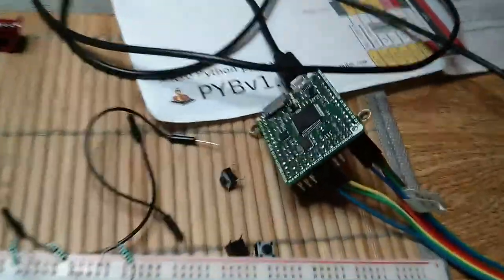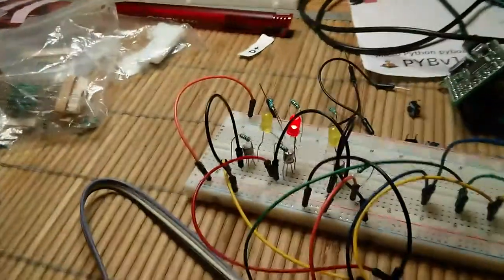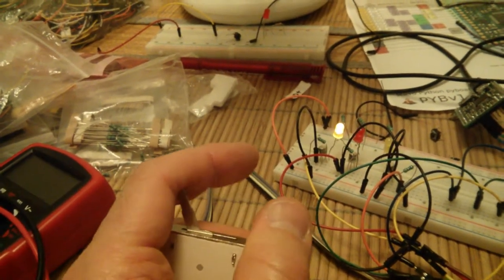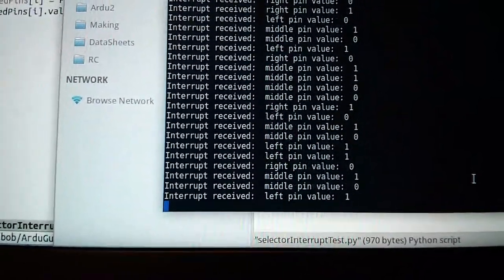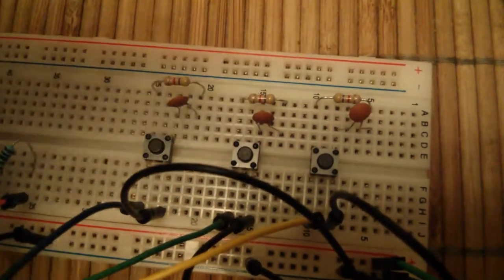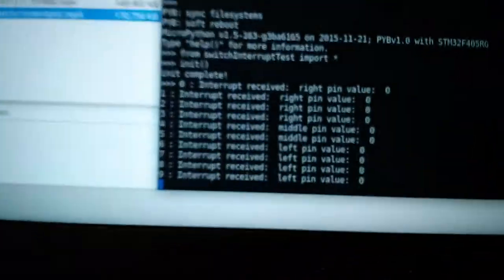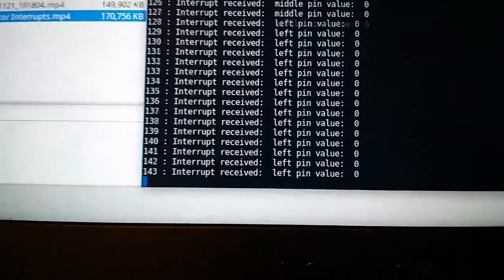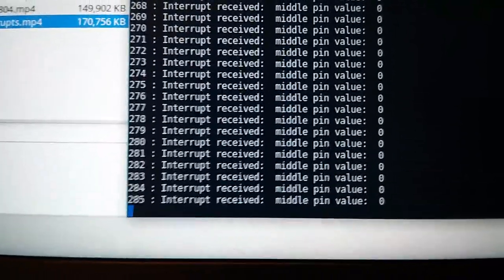PyGuitar Interrupt Driven Input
This is video is part of series of tests during the development of the PyGuitar (formerly ArduGuitar2).

In this video, we see the 5-position selector and tactile pushbuttons used as inputs to the pyboard, via interrupts instead of polling.

The use of polling seems simpler, but it requires software debouncing, whereas interrupts can only work if there is no bouncing on the input or if the code can be written in such a way as to ignore bouncing.

The 5-position selector code simply ignores bouncing.

The Tactile pushbutton code could  not ignore bouncing so hardware debouncing is implemented. This comprises a 4.7k resistor and a 100nF capacitor connected in series, across the input pin and ground.